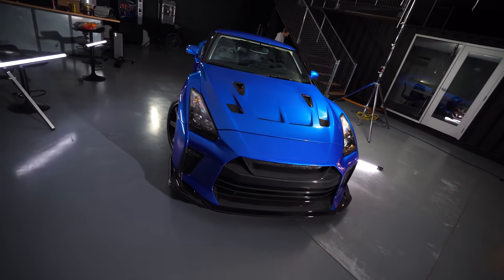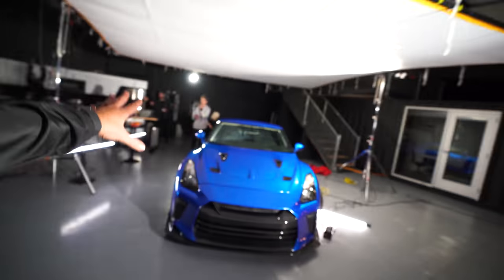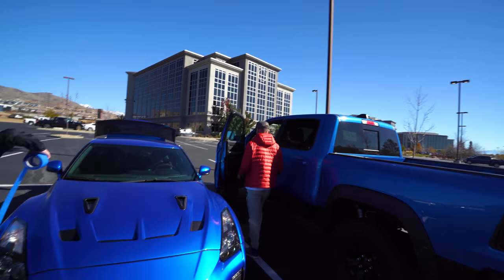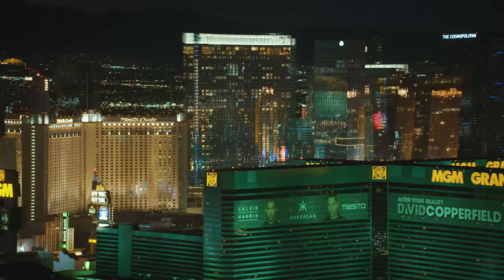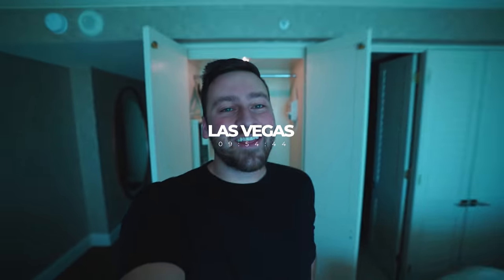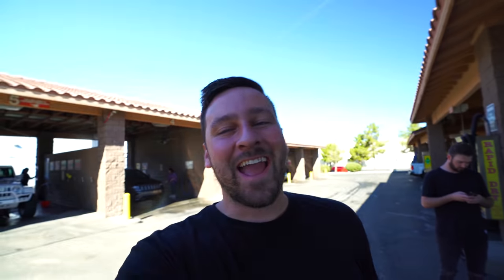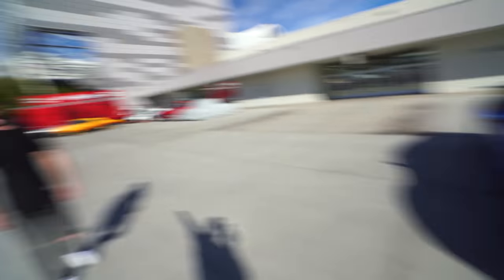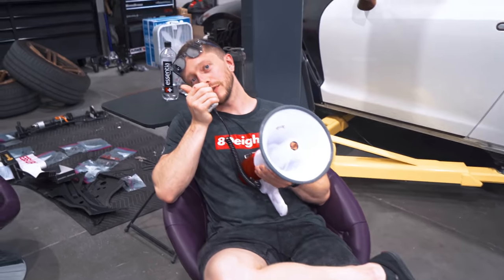The GTR is DONE! +Wrap Reveal 😱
I'm giving away a set of Airpods, access to my videography class, and a McDonald's gift card! To enter like my Facebook page and comment on ANY post!

MB01ANWXTBPAY40